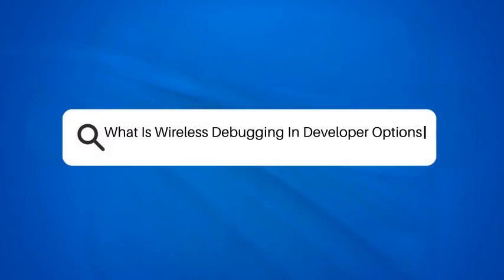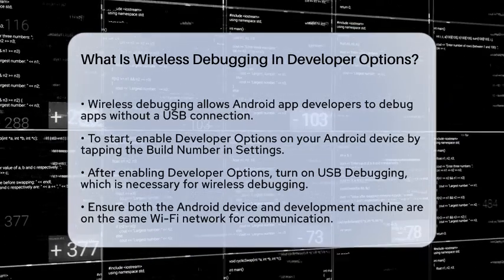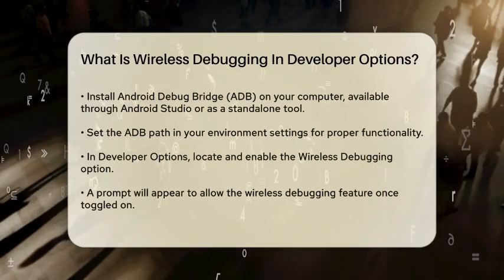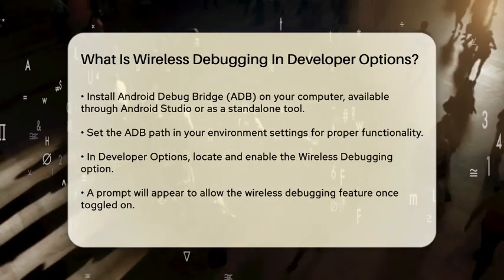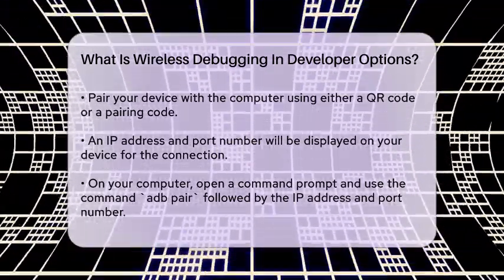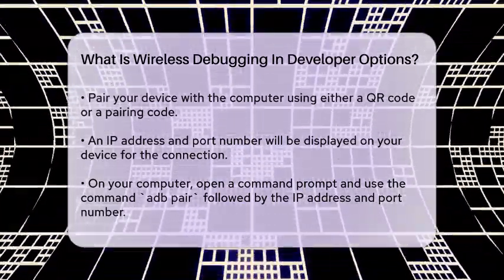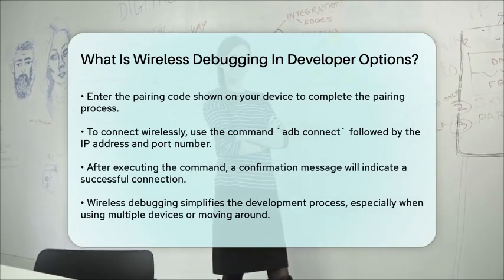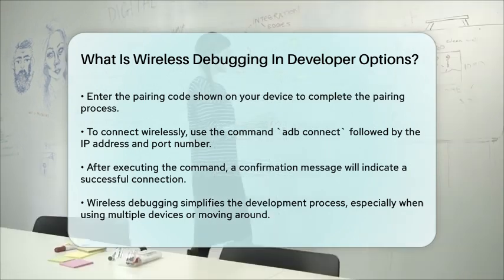What Is Wireless Debugging In Developer Options? - Next LVL Programming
What Is Wireless Debugging In Developer Options? In this video, we will cover wireless debugging, a feature that simplifies the debugging process for Android app developers. We’ll walk you through the steps to enable this functionality on your Android device, starting from accessing Developer Options to setting up your Wi-Fi connection.

We will explain the importance of USB Debugging even when using wireless debugging, ensuring you have the right setup for a seamless experience. Additionally, we’ll guide you on how to install the Android Debug Bridge (ADB) and configure it properly on your development machine.

Learn how to pair your Android device with your computer using QR codes or pairing codes, and discover the command-line instructions necessary for establishing a wireless connection. This feature can greatly enhance your development workflow, especially when working with multiple devices or needing to move around during the debugging process.

Join us as we navigate through the setup and benefits of wireless debugging, making your app development experience smoother and more efficient.